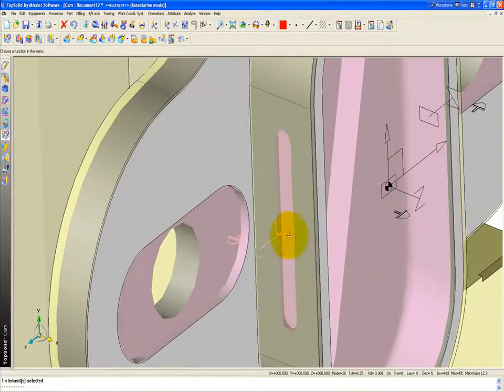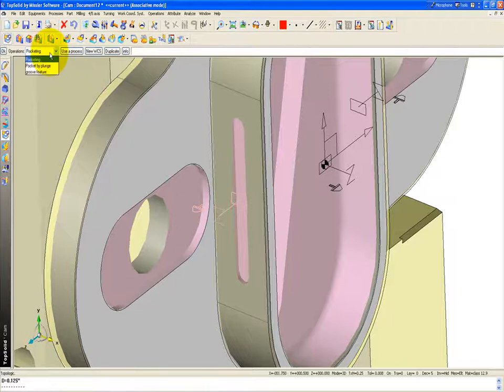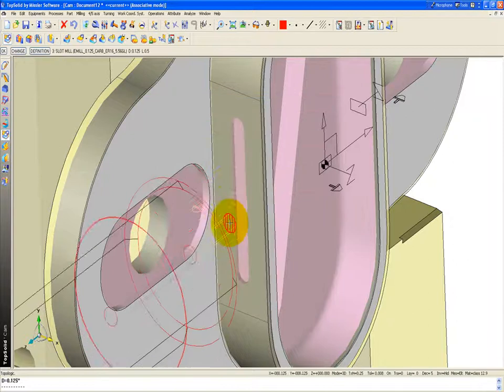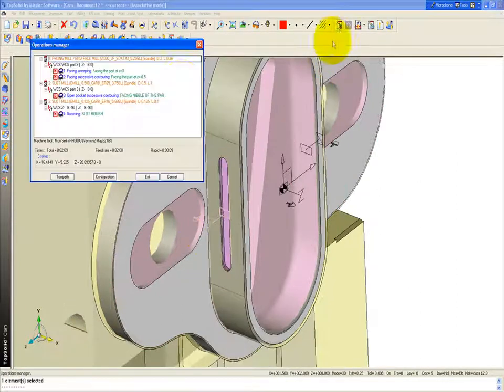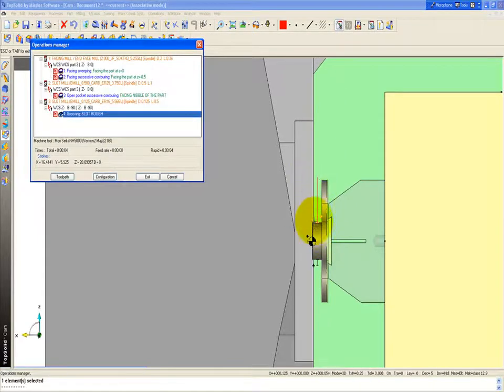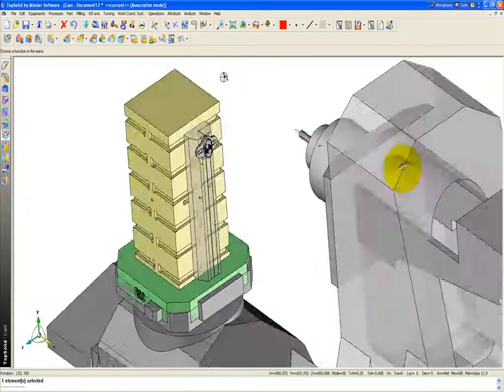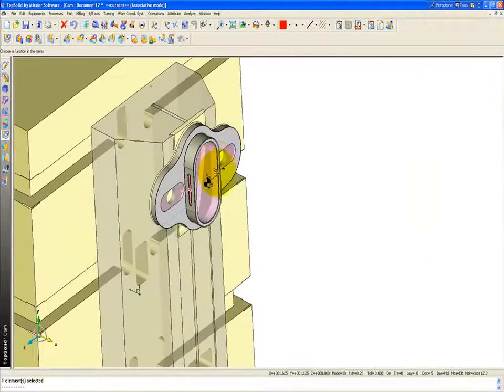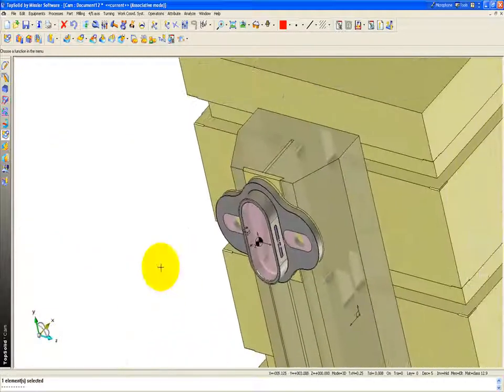Working with Tombstones in TopSolid'Cam - Step4 - Groove Feature different plane